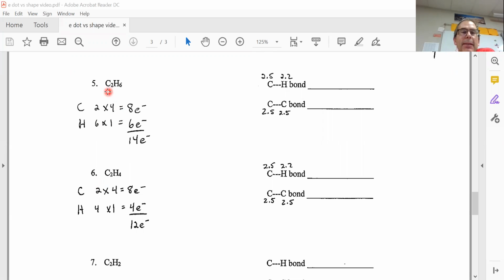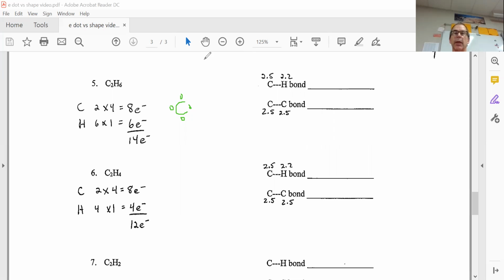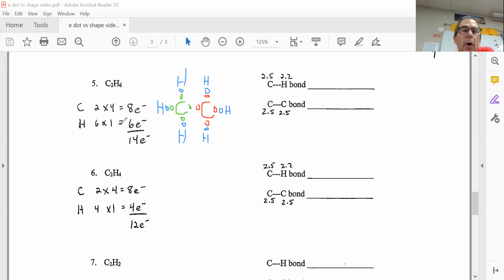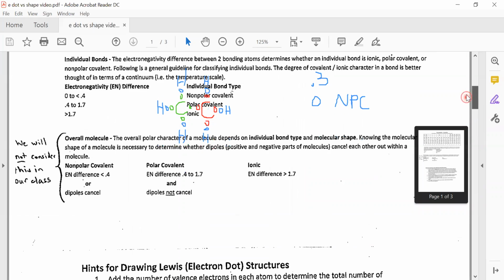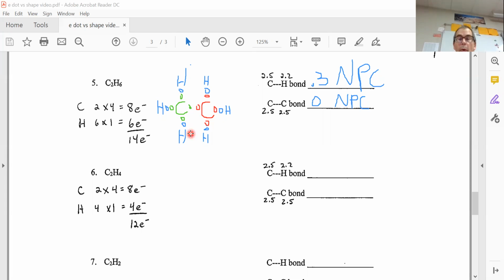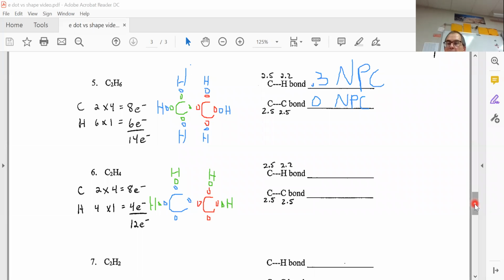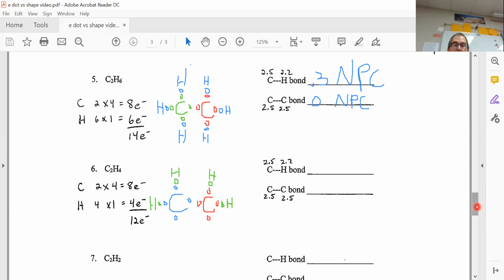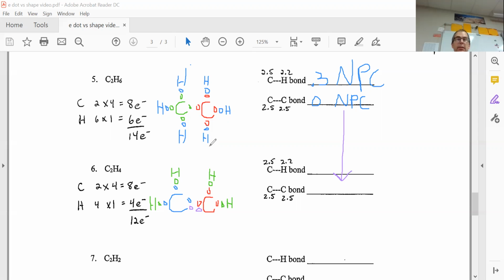lewis structures multiple bonds video